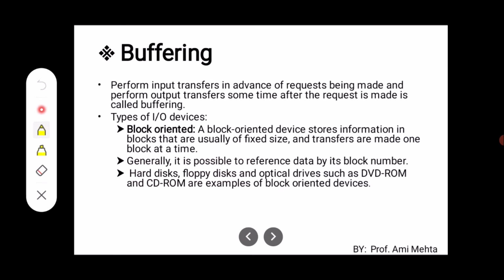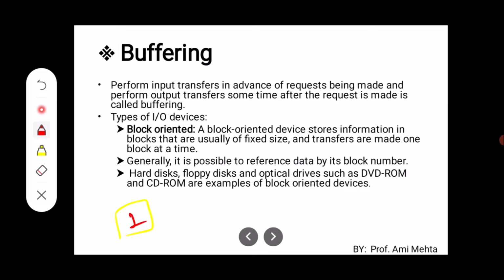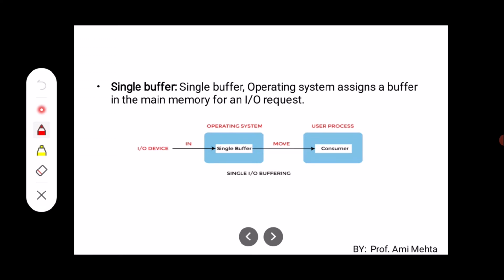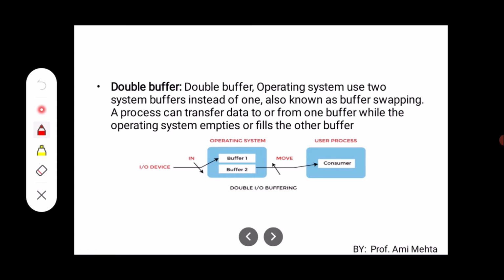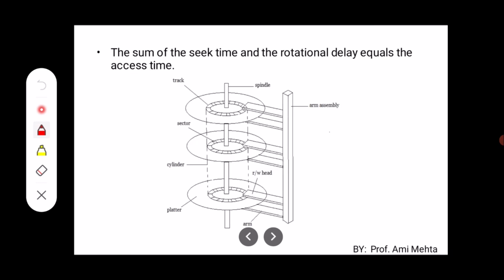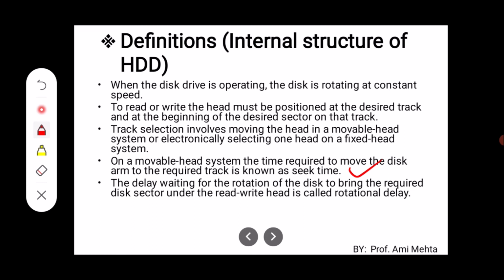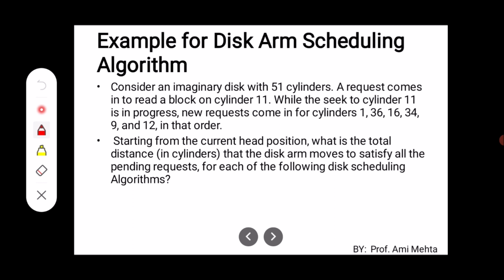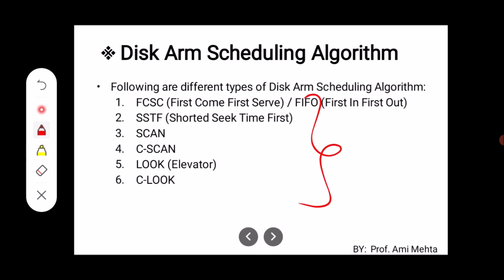IO buffering and disk arm scheduling algorithm in OS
All about IO buffering and disk arm scheduling algorithm in OS